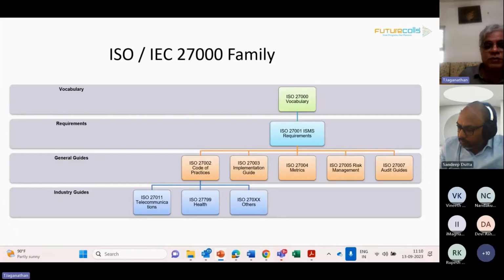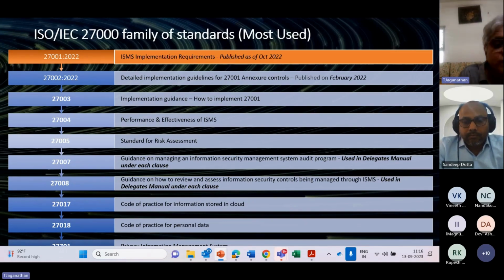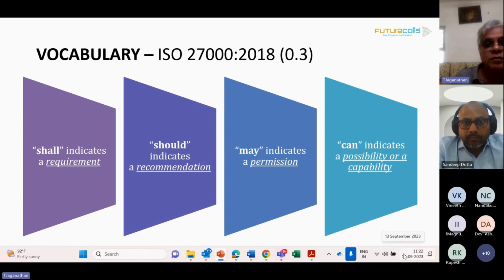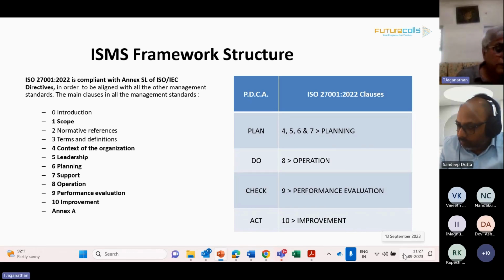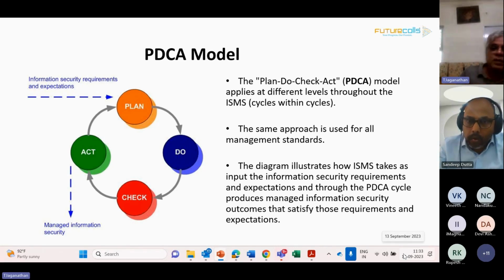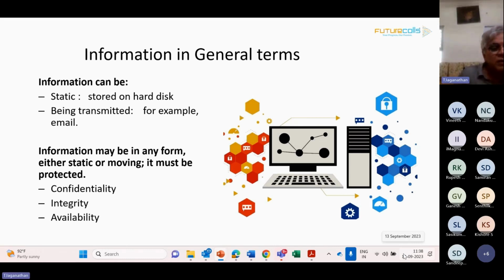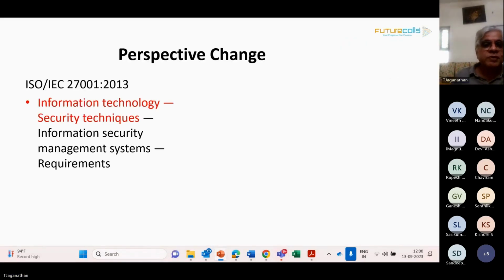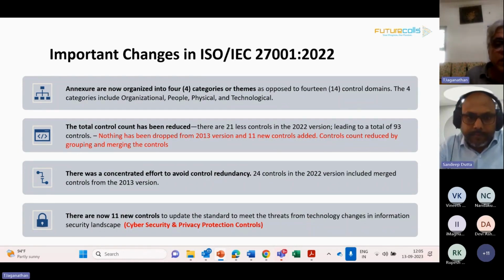Exploring the ISO/IEC 27000 Family & Key Changes in ISO/IEC 27001:2022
In this insightful video, we delve into the world of ISO/IEC 27000 Family and uncover the significant changes introduced in ISO/IEC 27001:2022. Information security is paramount in the digital age, and understanding these standards is crucial for businesses and professionals alike. ISO/IEC 27000 Family encompasses a series of information security standards that can impact your organization's security posture.

🔍 Discover the evolution of ISO/IEC 27001 and how it adapts to the ever-changing cybersecurity landscape. Learn about the latest updates, methodologies, and best practices to ensure your organization's data is secure. We break down complex concepts into easy-to-understand insights that will empower you to implement effective security measures.